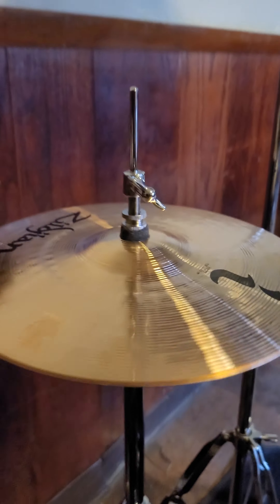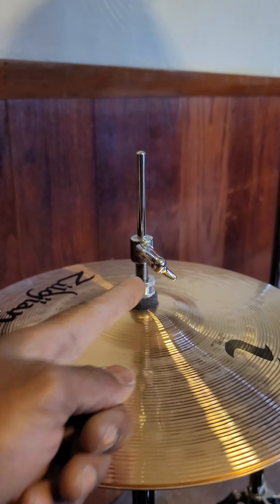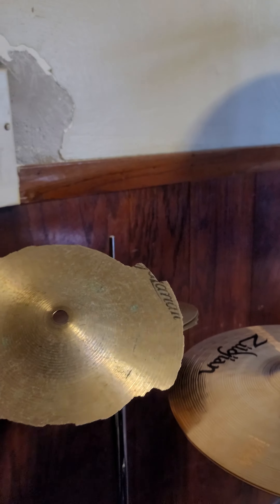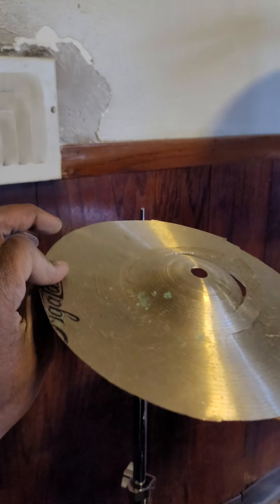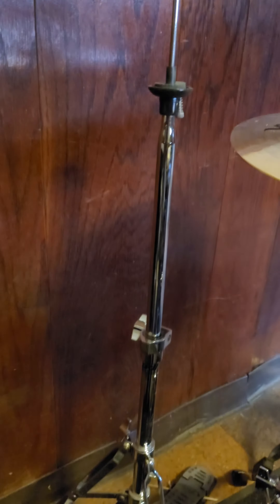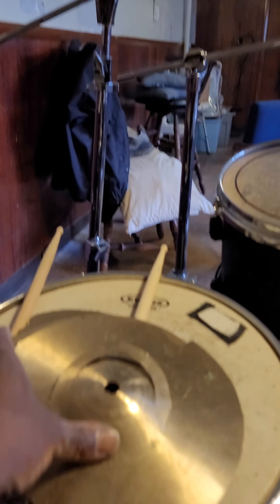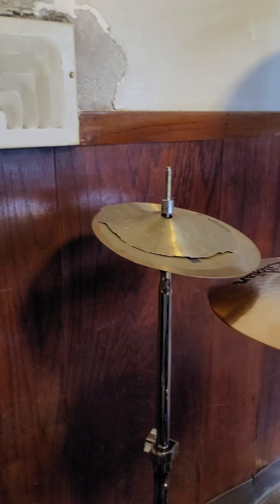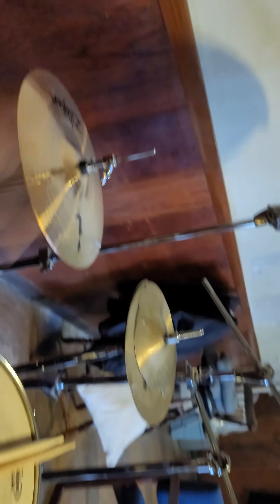Finally!!! Got Me A New Hi-Hat and Stand!!!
After having my first drum set for a few years I exhausted the Hi-Hat and stand lol! Anyway!